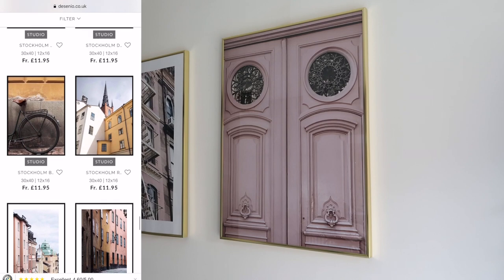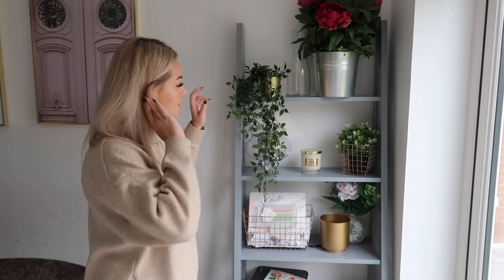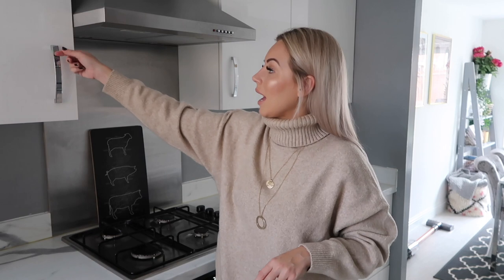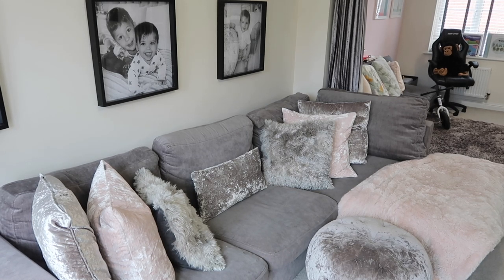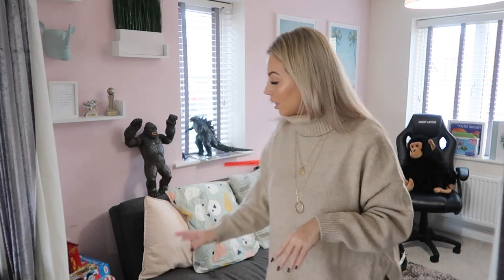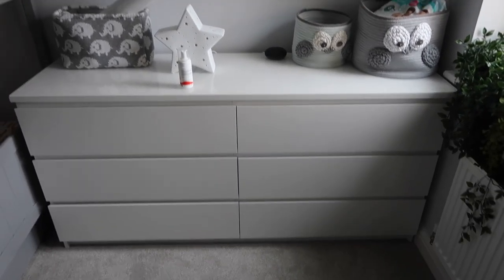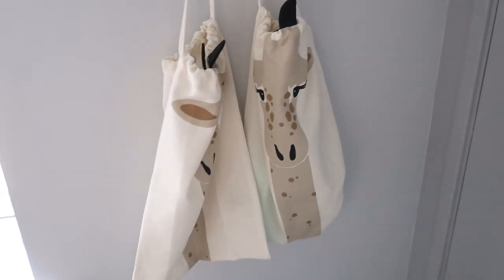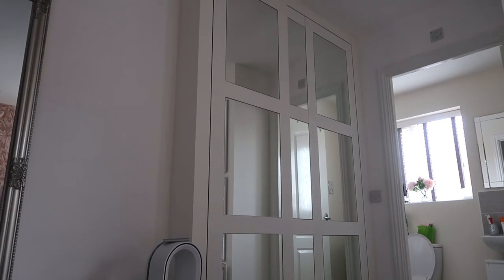HOME TOUR | FAMILY HOME | Lucy Jessica Carter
HOME TOUR | FAMILY HOME

*Code not valid on frames or handpicked-/collaboration/personalised prints

Dining room -

Table: IKEA
Chairs & tray: Homesense

Hallway -

Lounge -

Playroom -

Rhino head - La redoute

Boys bedroom -

Bunk beds